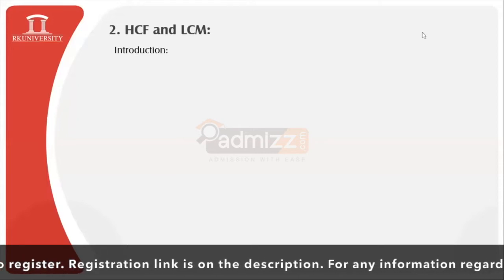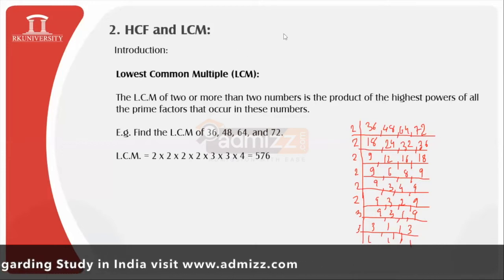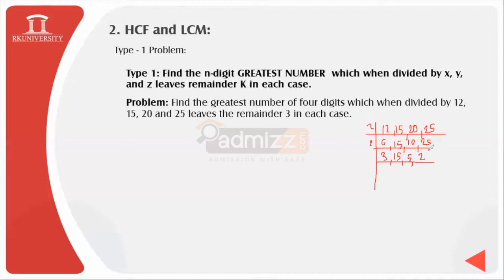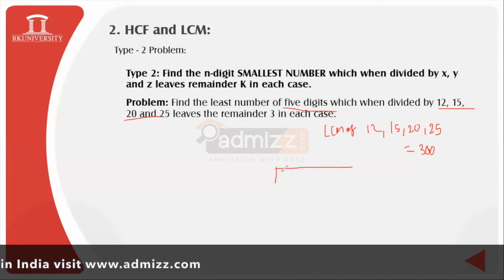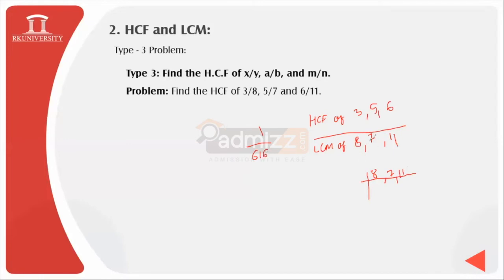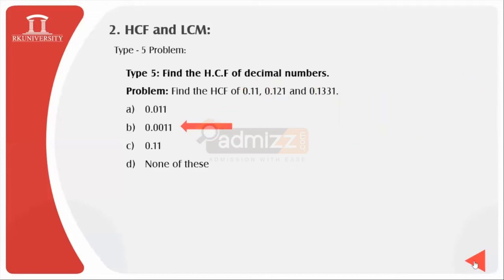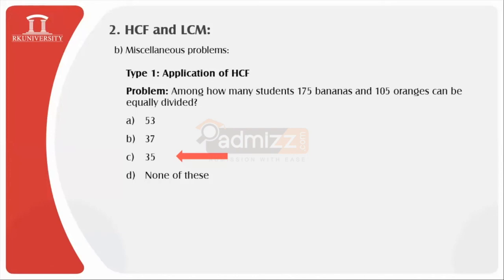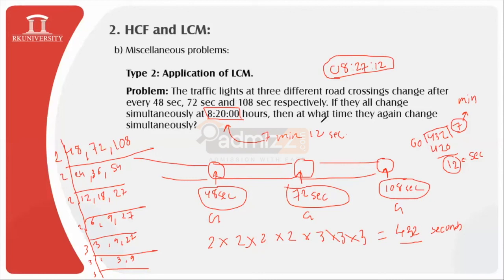HCF and LCM | Quantitative Aptitude | PRAGATII Prep Class by Admizz | Study in India | IND-SAT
PRAGATII (Formerly IND-SAT) is a mandatory test exam for International Students to get fully-funded Scholarships to Study in India. Admizz brings you all free IND-SAT classes in association with RK University Gujarat and KIIT University, Odisha.
This is the recording of the Class-4, HCF and LCM from Quantitative Aptitude. The class was by Prof. Nimesh Davda at RKU.

To register for the mock test which is happening on the 10th of June.